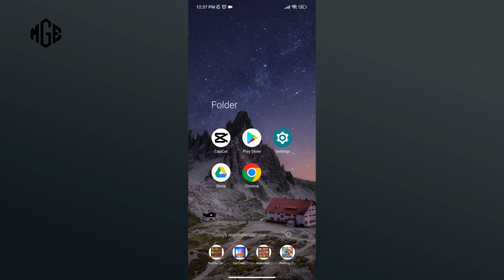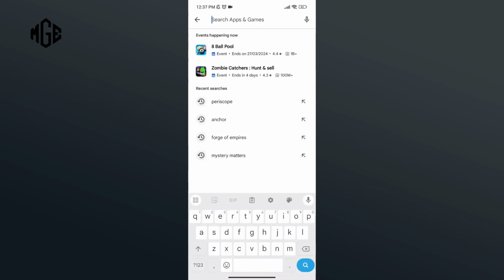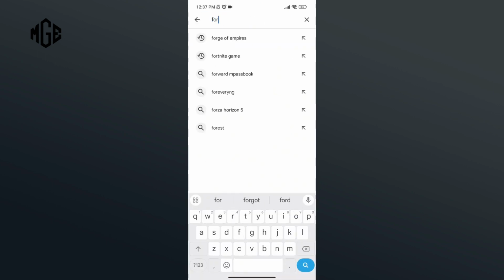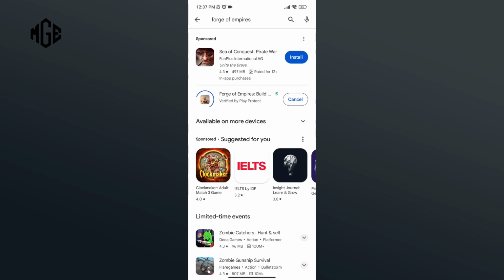How to Download Forge Of Empires Game? 2024 (Quick & Easy)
First, go to the Play Store. In the search bar, type in "Forge of Empires." After the app has been installed, click on the "Play" button to start playing the game. And that is how you can download Forge of Empires.